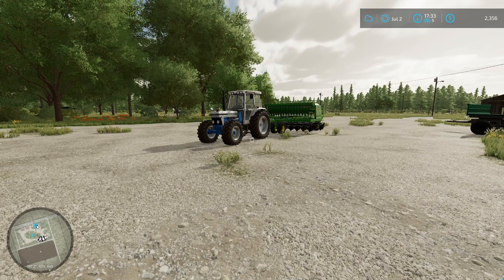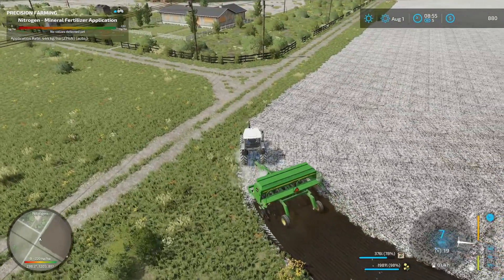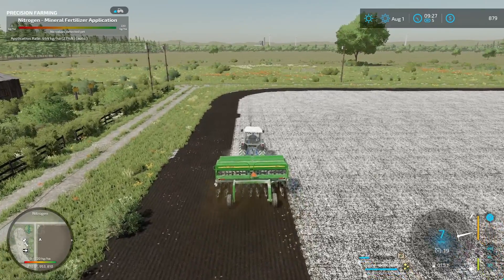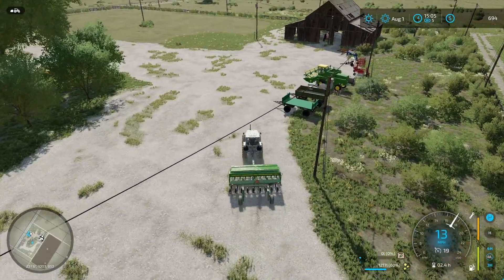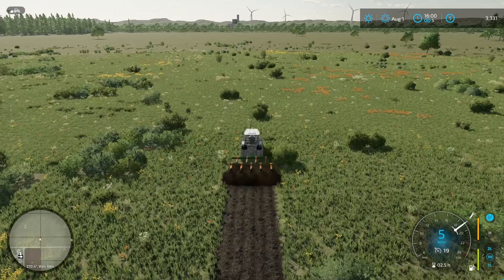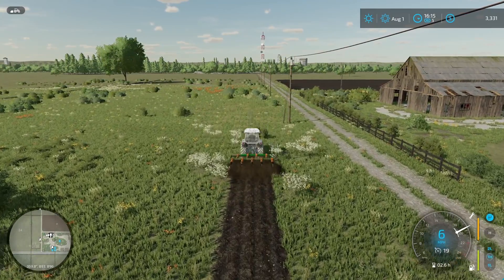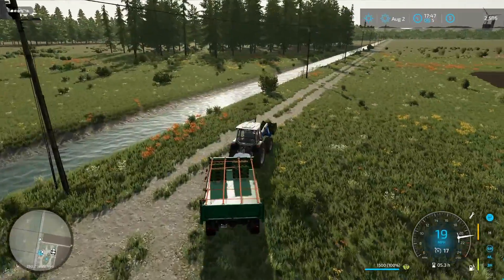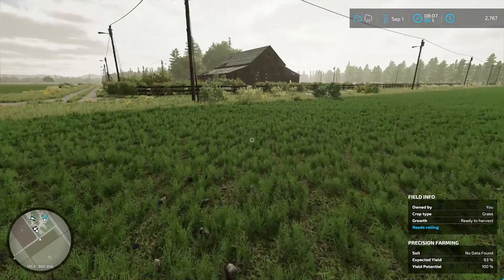SEEDING AND A NEW FIELD | Western Wilds Survival FS22 Ep9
Today we put the Ford tractor to work seeding the big field and making a new field. Enjoy!